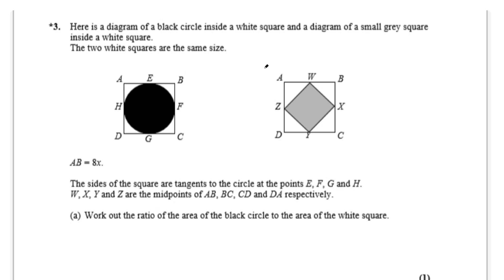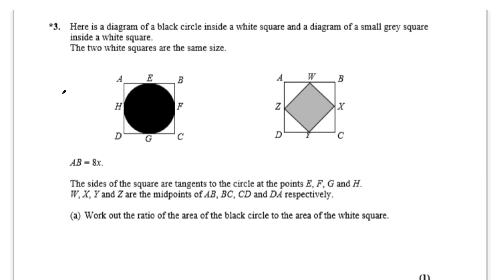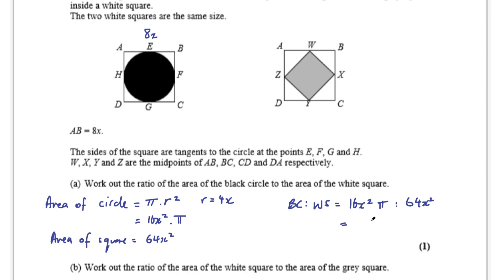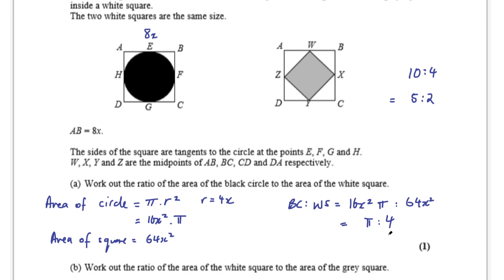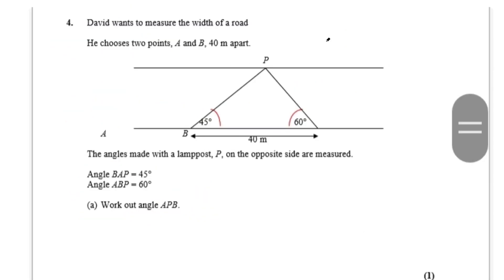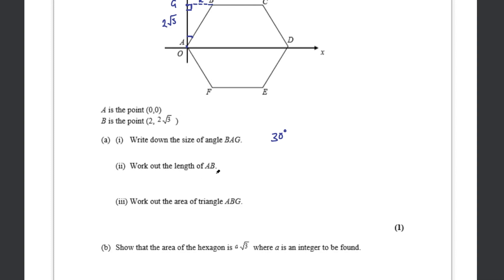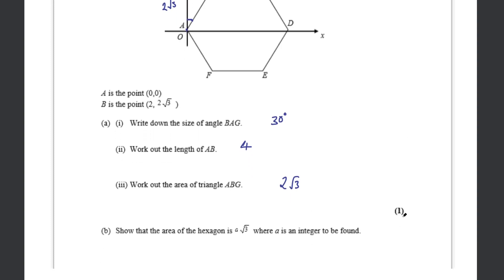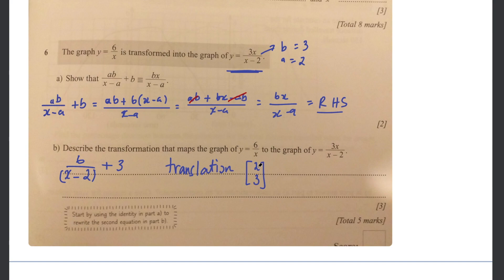GCSE Higher revision practice questions - 30 minute mathematics revision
You can pause the video on each question and give it a go yourself. This will provide you a good solid 30 minutes of revision for the GCSE higher exams.

Any mistakes? Have a different method of solving a particular question? :)

Topics covered in this video:
straight line equations
area of circles
ratio
trigonometry, law of sines
area of a hexagon
properties of kites
midpoint formula
finding the gradient between two points
fraction to recurring decimal
algebraic identities
graph transformations